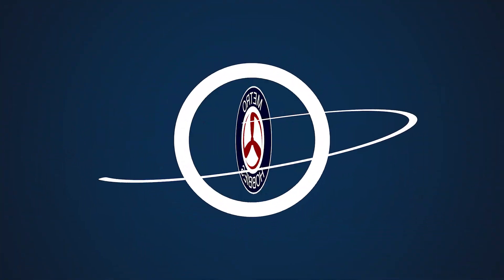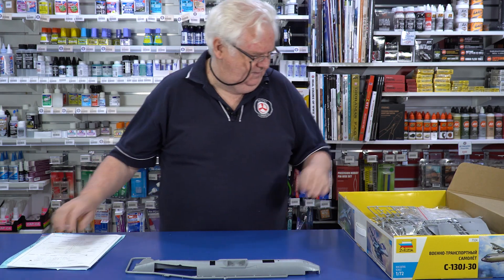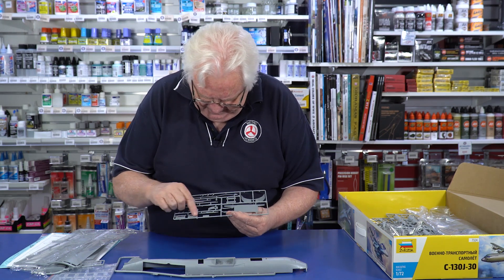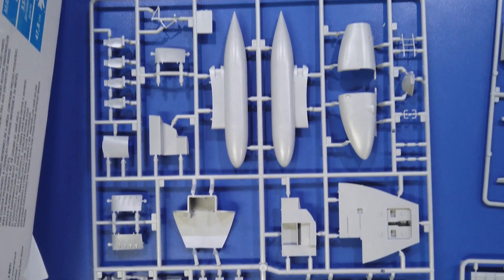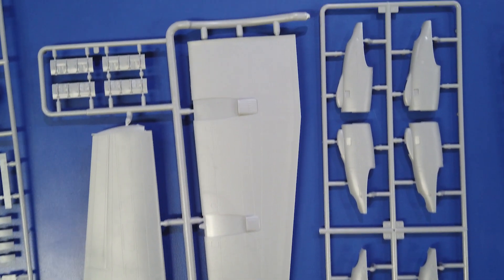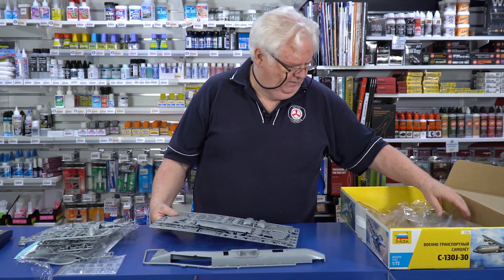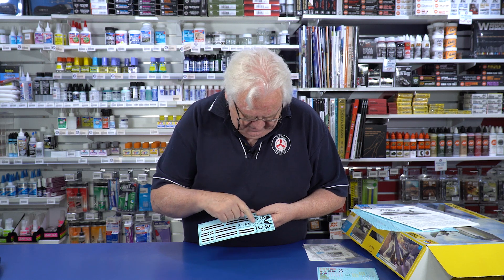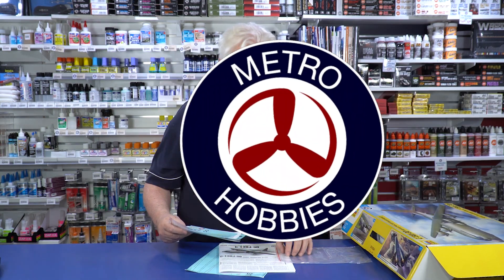Taking a Look at the New Zvezda 1/72 C-130J Model Kit | Model Kits News Report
Max is here to take us on a quick look at Zvezda's new 1/72 scale C-130J model. This fantastic kit varies from the original by having all new engines and a stretched fuselage, perfect for collectors who want a C-130 model they haven't put together before. As Max points out, the details on the parts is incredible, Zvezda has really come a long way with their smaller details, such as clear plastic parts being easier to see through. Included with the kit is a large amount of decals, but most importantly, includes Australian decals!